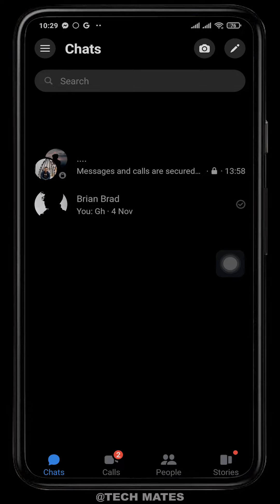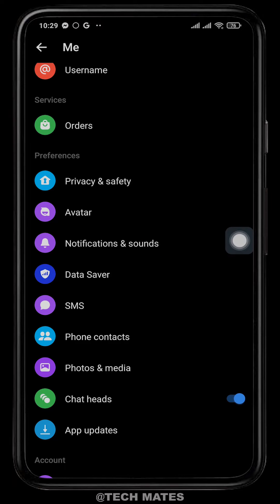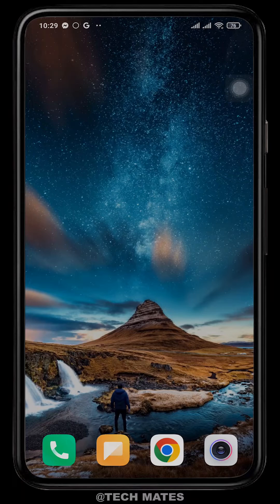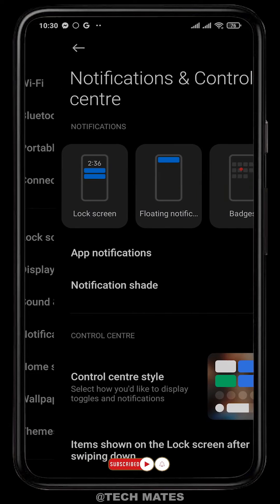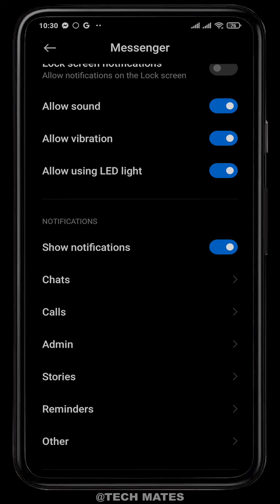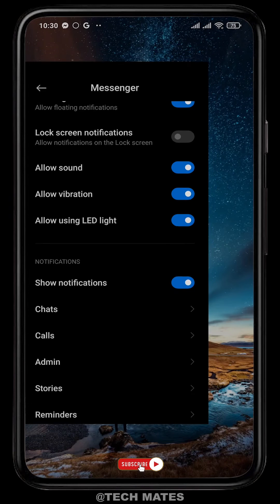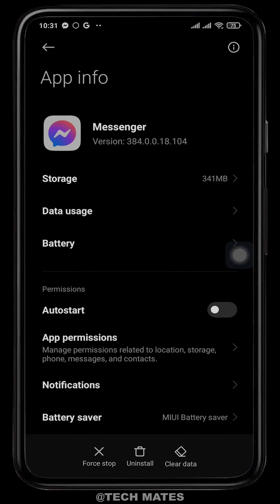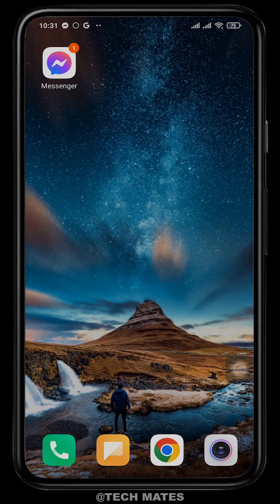How to Fix Messenger Sound Problem | Messenger Troubleshooting Guide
Experiencing sound problems in Messenger? Don't worry, we've got you covered! In this helpful video, we'll provide you with a step-by-step troubleshooting guide to fix the sound issues in Messenger and ensure you never miss an important message again. 🔔

⏰ 00:00 Introduction:
 We'll start by highlighting the common sound problems users encounter while using Messenger and how it can affect your communication experience. Understanding the significance of resolving the sound problem will motivate you to follow the troubleshooting steps.

⏰ 00:10 Fix Messenger Sound Problem:
 Get ready to dive into the solutions! We'll walk you through various troubleshooting methods, including checking your device's volume settings, ensuring Messenger notifications are enabled, clearing cache, and reinstalling the app if necessary. By following these steps, you'll be able to restore the sound functionality in Messenger.